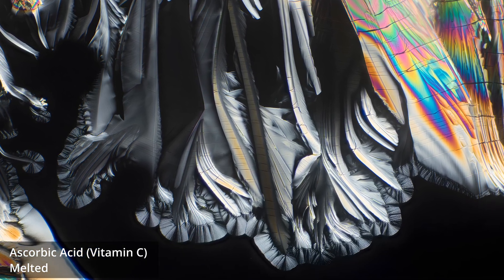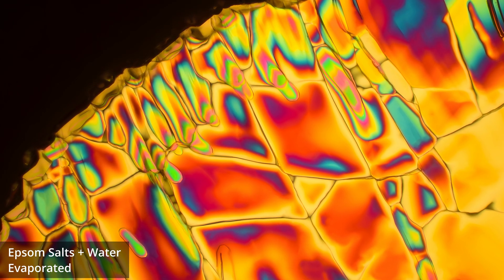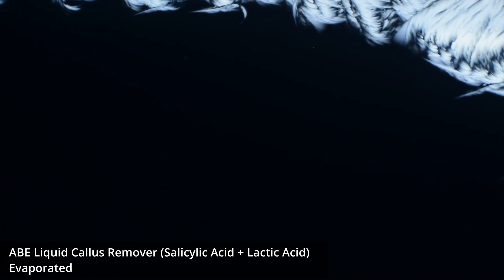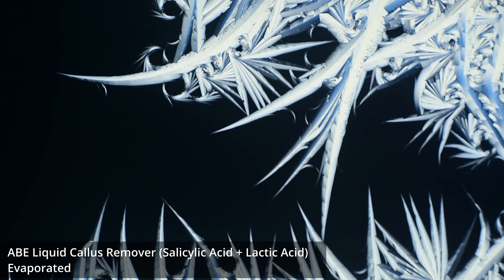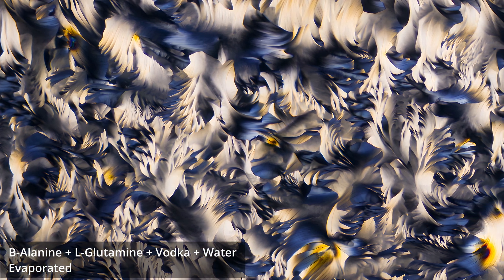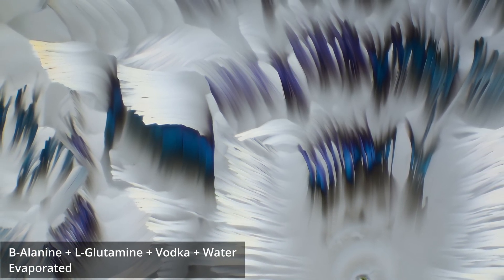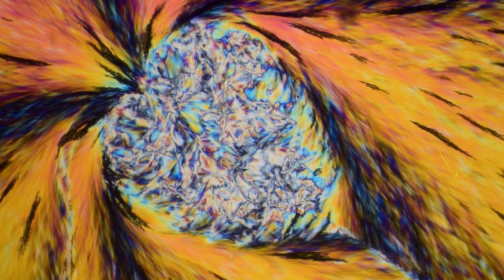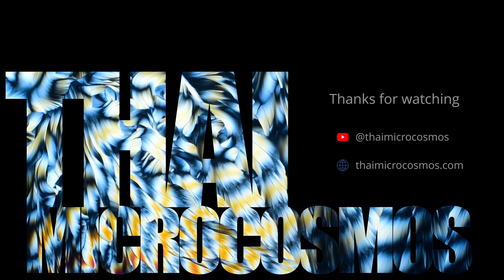Microscopic Crystals: When Chemistry Becomes Art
Some of the most stunning patterns in nature aren’t found in coral reefs or snowflakes—but on a microscope slide. By crystallizing everyday chemicals like paracetamol and salicylic acid, we can reveal breathtaking structures formed entirely by molecular self-assembly.

In this video, we explore:
• How crystals form from familiar substances like headache medicine and wart remover
• The science behind co-crystallization and birefringence
• How additives like nail polish change crystal growth
• Real-time crystallization under polarized light with vibrant interference colors

These aren’t just beautiful images—they’re a window into the fundamental physics and chemistry that shape structure at every scale.

⏱️ Key moments in the video:

00:00 – Intro: Crystallization Meets Art
00:52 – What Is a Crystal?
01:58 – Polarized Light and Interference Colors
03:09 – Everyday Chemicals, Extraordinary Patterns
04:45 – How Nail Polish Changes Crystal Growth
06:55 - Pareidolia - What do you see?
08:47 – Curved BALG Crystals: Co-Crystallization at Work
10:19 – Heat vs. Solution Crystallization
12:40 – Focus Stacking and Microscopy Techniques
14:28 – Final Thoughts: Structure from Disorder

Credits:
Goya painting image:
By Francisco Goya – Web Gallery of Art: Image Info about artwork, Public Domain